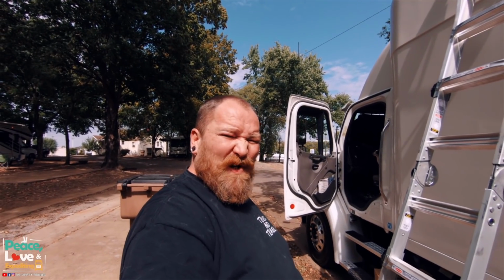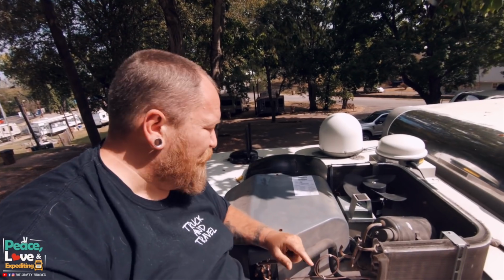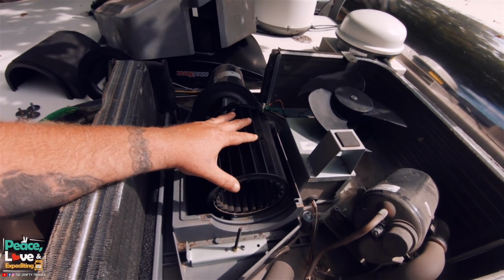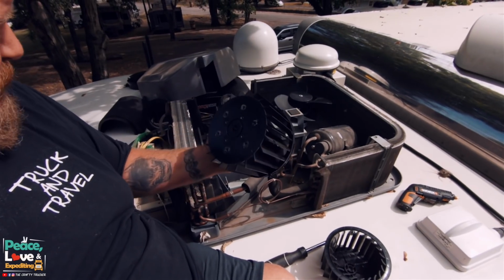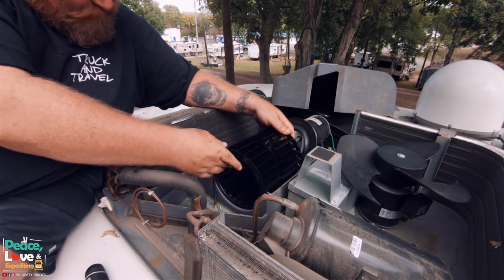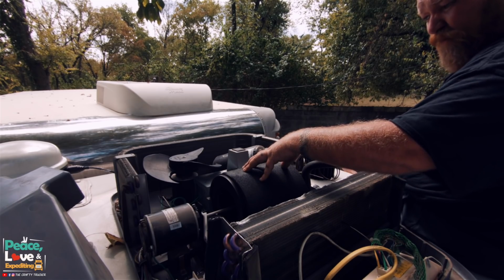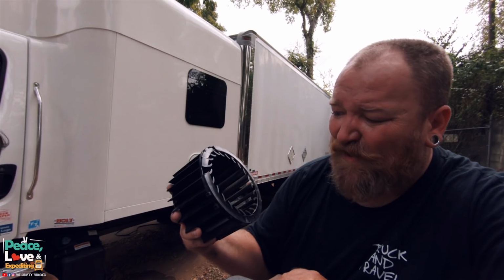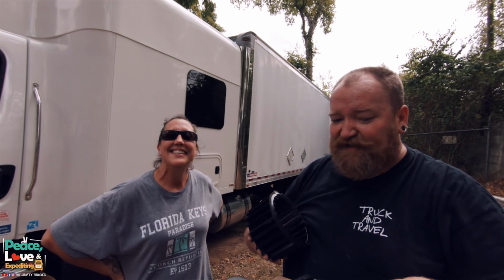COLEMAN MACH 8 BLOWER FAN REPLACEMENT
Our blower fan broke on our Coleman Mach 8 rooftop AC. We were able to find a replacement part and Jason shows you how easy it was to repair. The Coleman Model# we have is: 47224A879 ✌️❤️ 🚚
👇Replacement Part👇
Coleman 1472A1191 Wheel Package Blower: